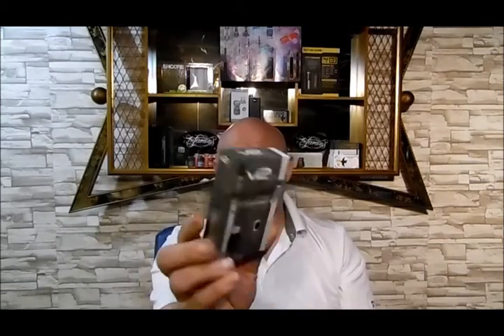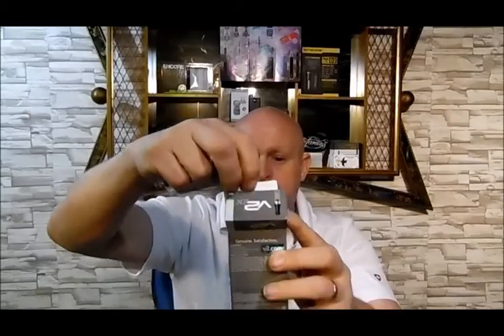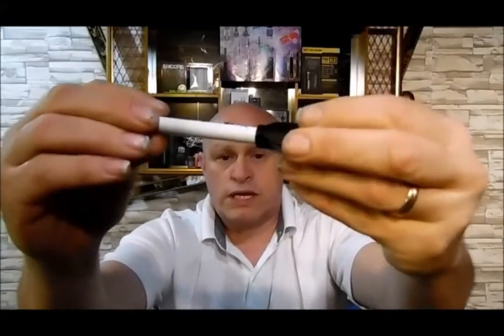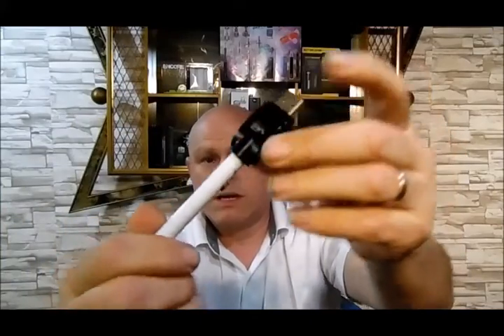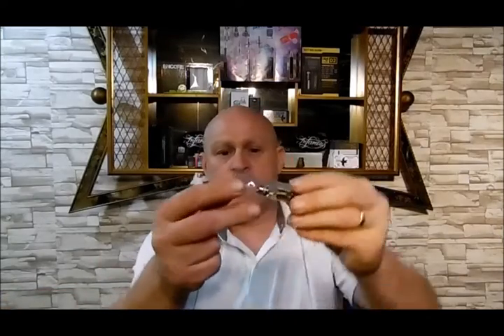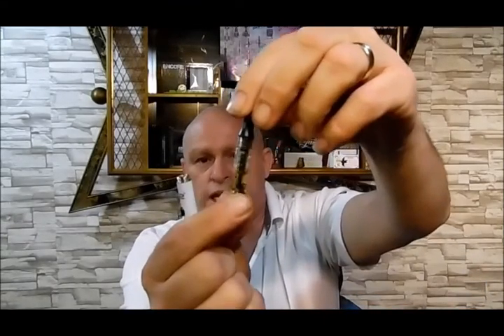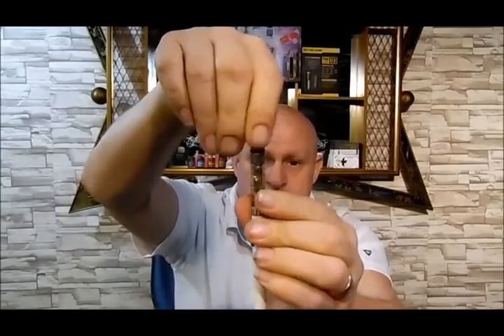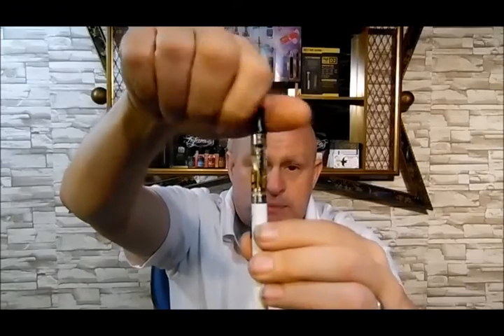V2 EX Starter Kit Review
For the Person looking to get off Cigarettes and get into vaping the V2   EX ecig Starter kit is the way to go.